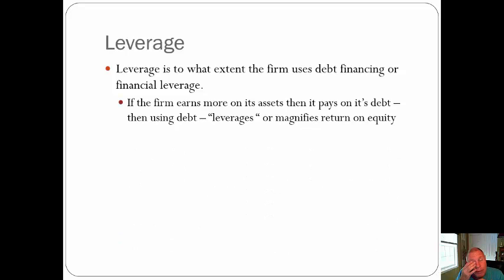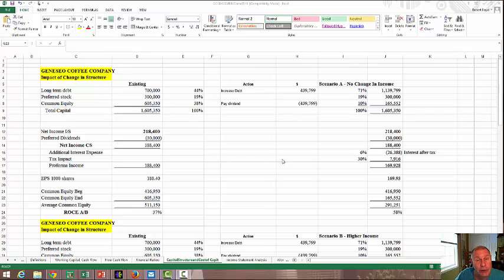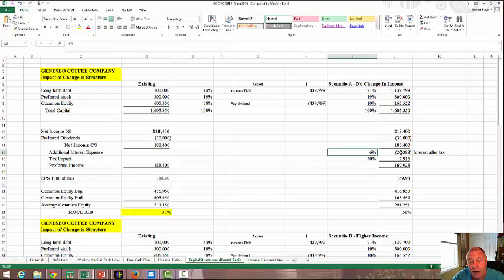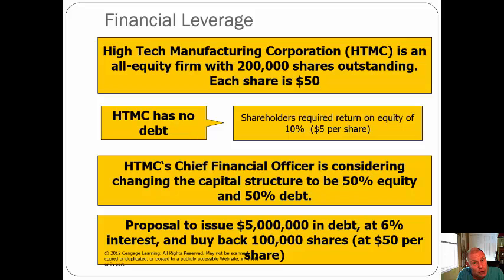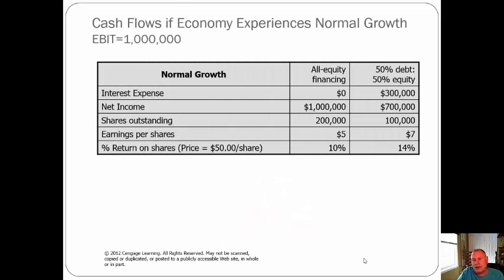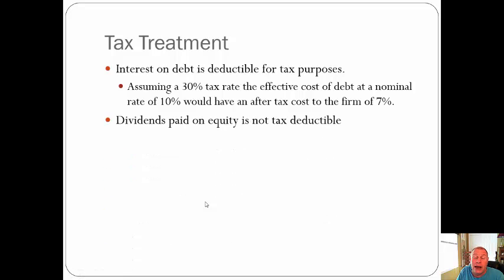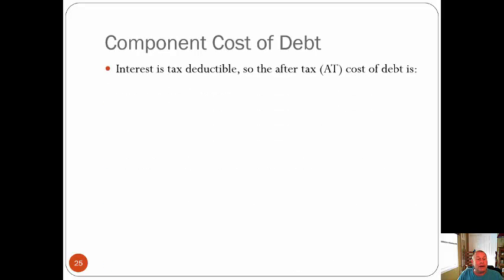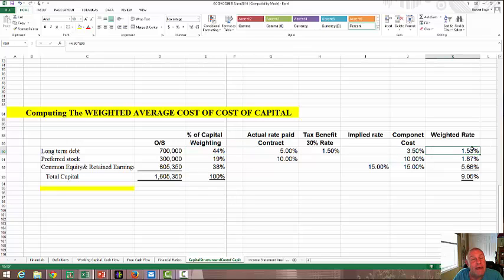CapitalStructure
Capital Strucrure